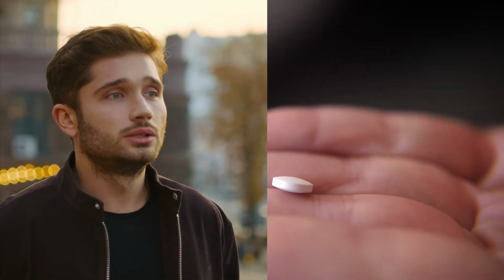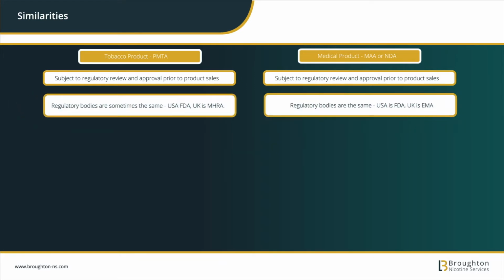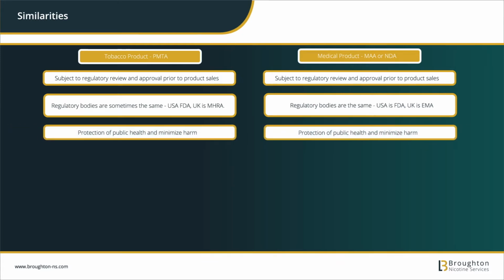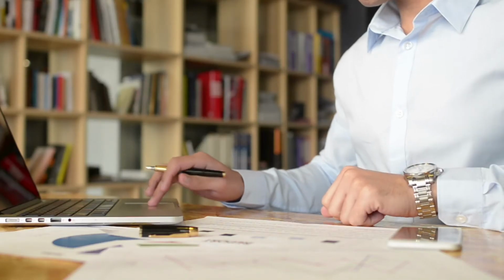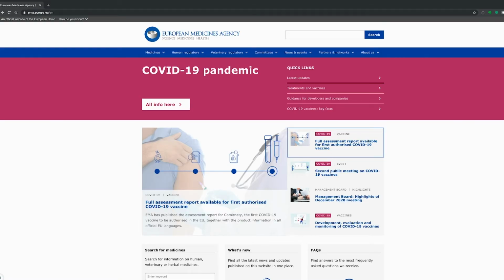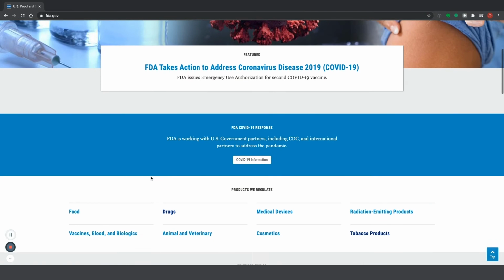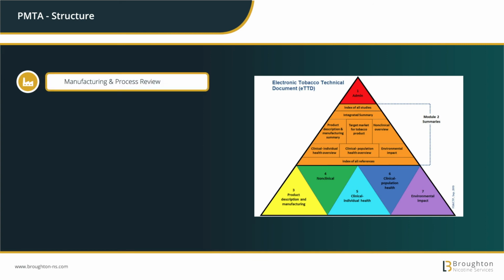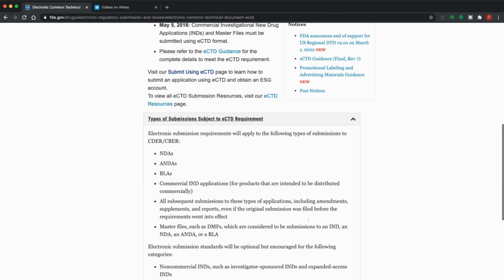The Similarities In ENDS Regulations | Broughton Nicotine Services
The similarities in ENDS regulations (Part 1 of 2).

Broughton Nicotine Services is proud to present the following video series: 'See through the smoke' - Expert talks on the science and regulations behind the vaping industry.

Yvonne Wilding, Director Product Safety and Compliance, explains the similarities in ENDS regulations.